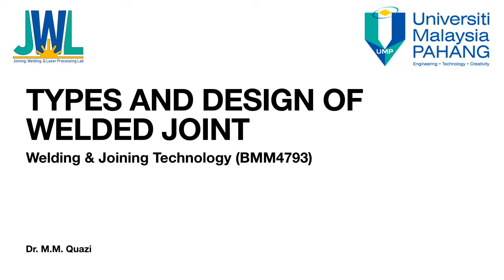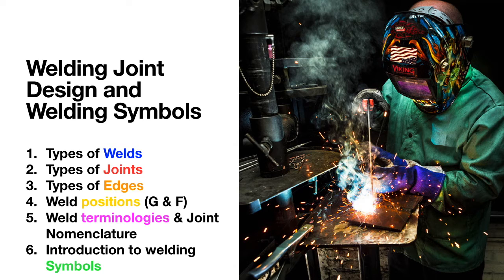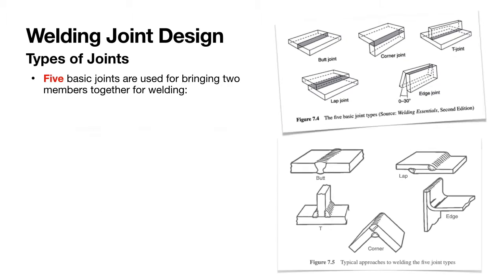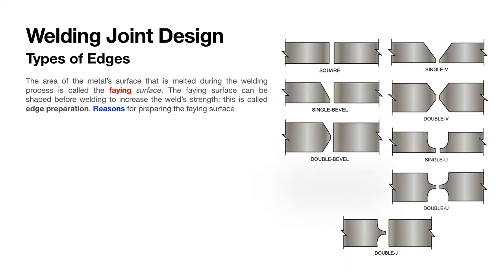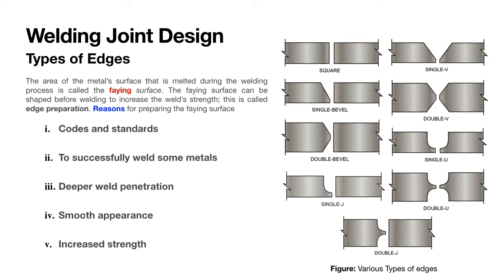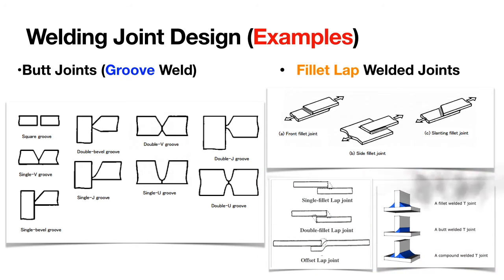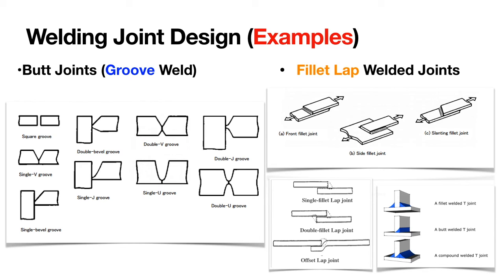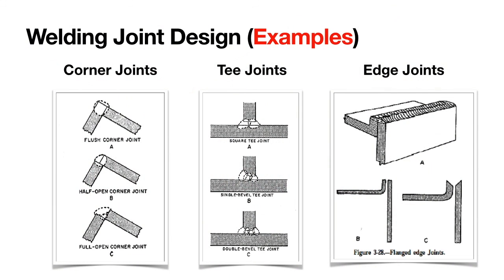W7L13│CO2│DESIGN AND PERFORMANCE│WELDED STRUCTURES│INTRODUCTION│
CO-2 TOPIC 5.0
Design and Performance of welded structures
W7-8_DESIGN_PERF_WELDED_UMP_BMM4793_PART_1